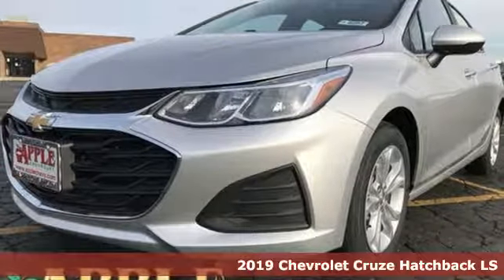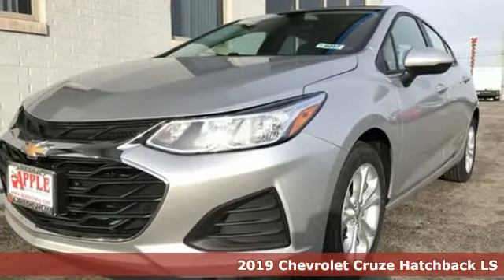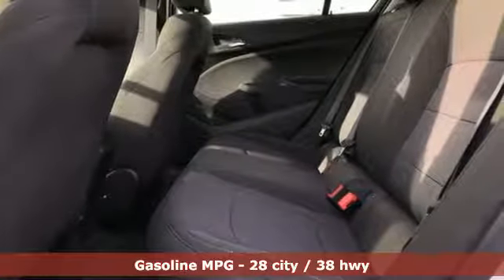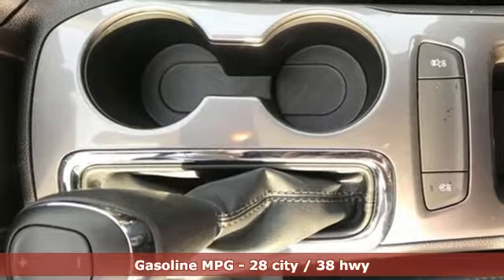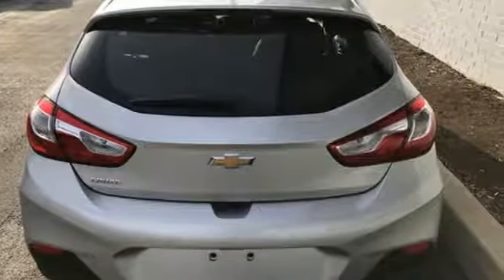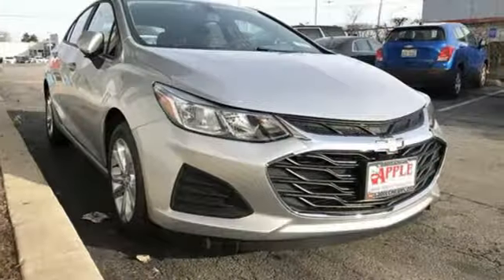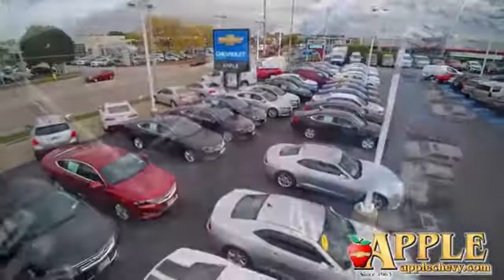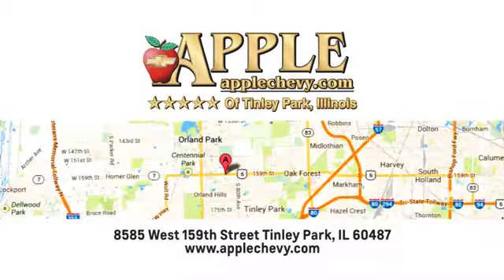2019 Chevrolet Cruze Tinley Park IL Orland Park, IL #19-0257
Year: 2019
Make: Chevrolet
Model: Cruze
Trim: LS
Engine: 1.4L 4-Cylinder Turbo DOHC CVVT
Transmission: 6-Speed Automatic
Color: Silver
Interior: Black
Stock #: 19-0257
VIN: 3G1BC6SMXKS534906

Address:
8585 West 159th Street